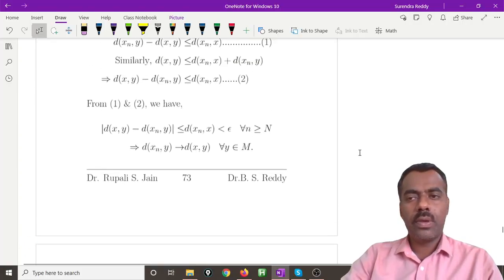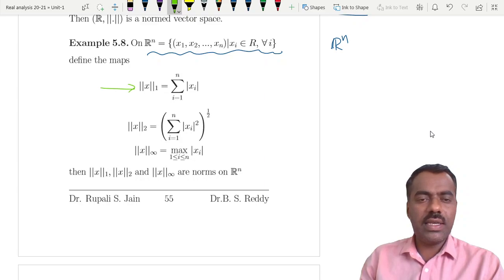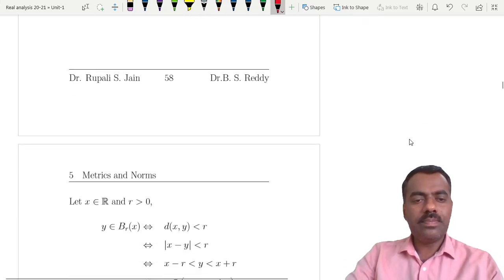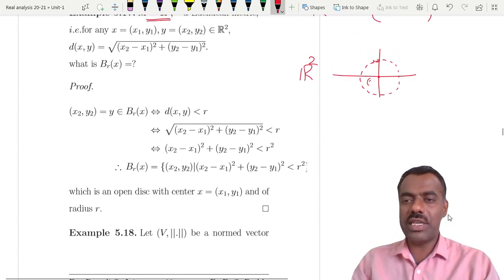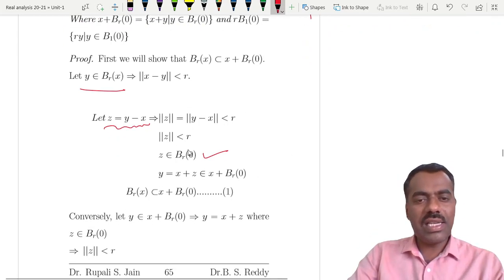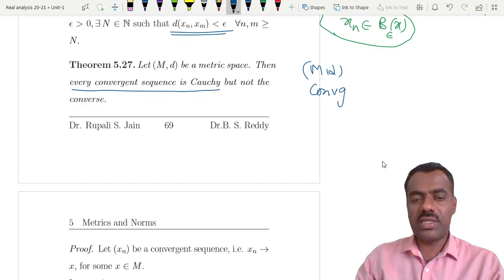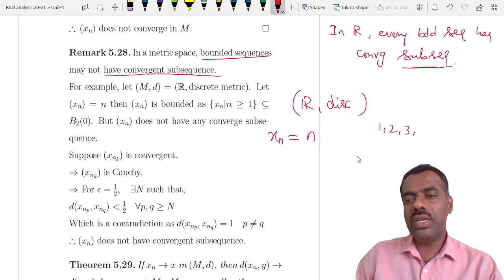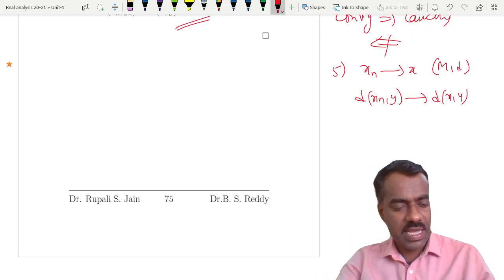Real Analysis6- Metric Space and Norms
In this lecture, we discuss metric space, normed linear space with several examples. We also define open ball in a metric space. At the end, we discuss the Convergent and Cauchy sequence in Metric space and their implications.